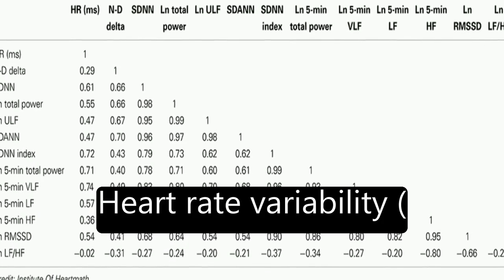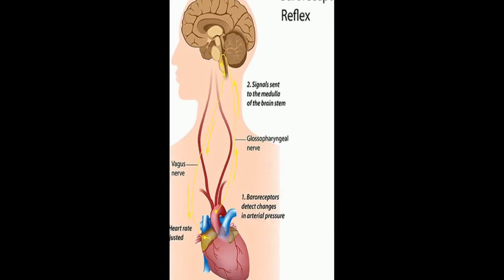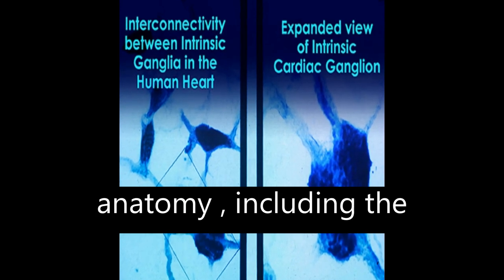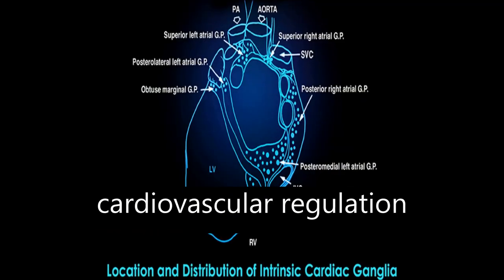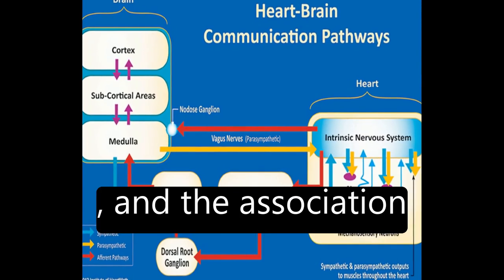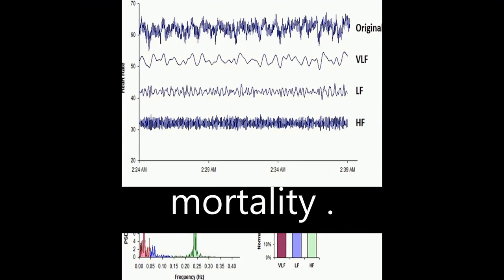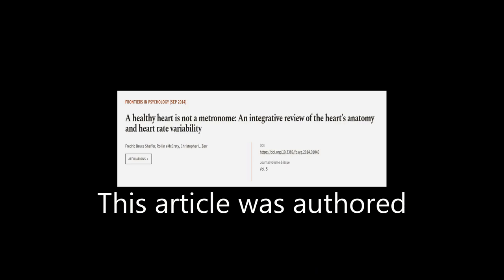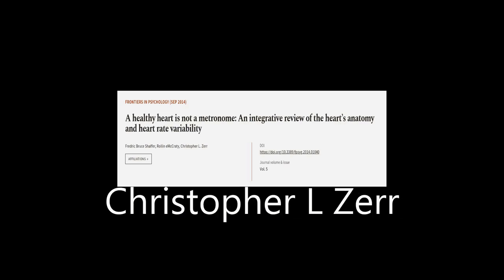A healthy heart is not a metronome: An integrative review of the heart’s anatomy and ... | RTCL.TV